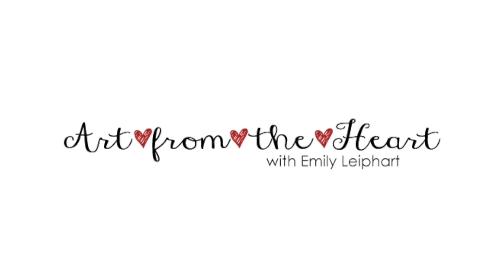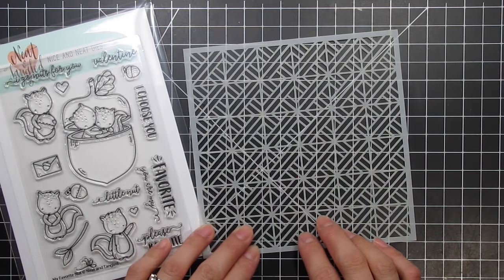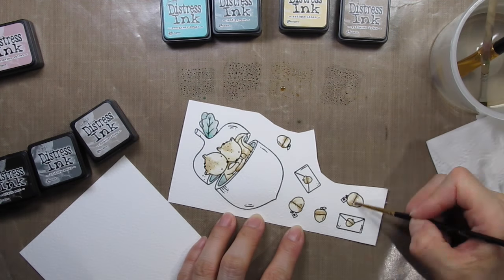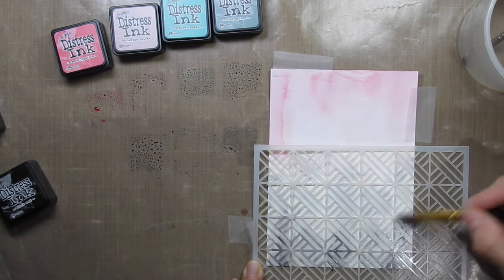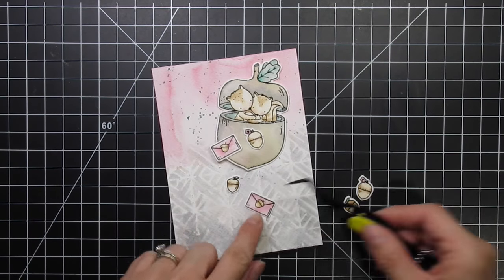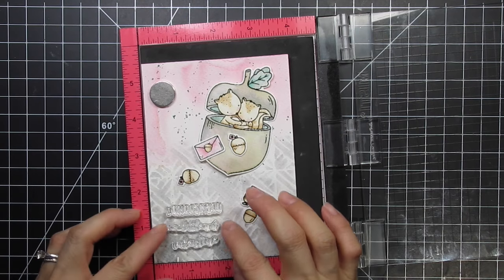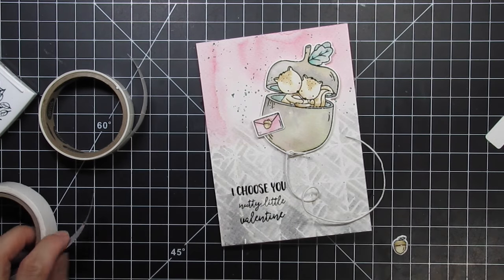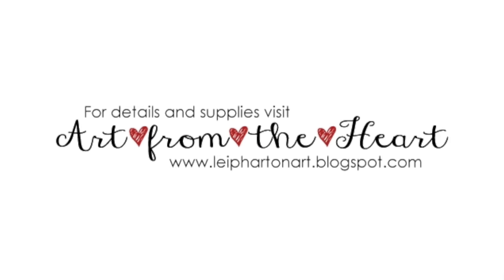Nutty Little Valentine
In this video, I create a watercoloured Valentine's Day card using Neat & Tangled's "My Favorite Nut" stamp set and coordinating dies. I also use the "Parquet" stencil to create a watercoloured cityscape.

• Ranger Inkssentials Non Stick CRAFT SHEET Reusable 15 X 18 Stamp Paint Ink  ——
• Ranger Multi Medium, Matte Mini, 1/2 oz.